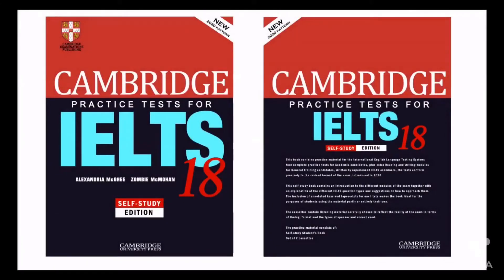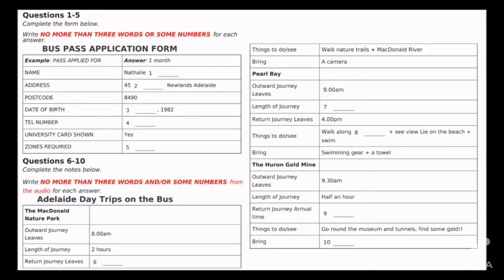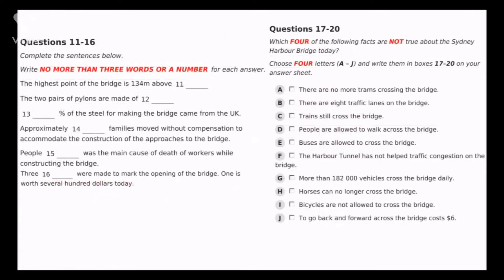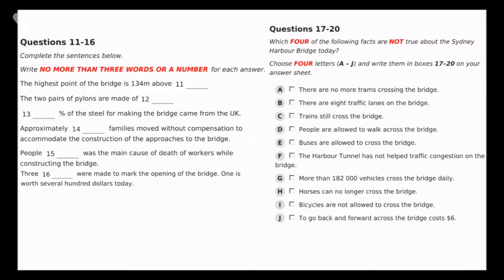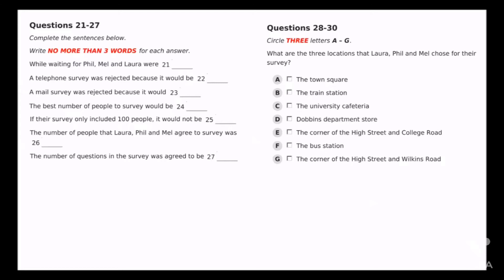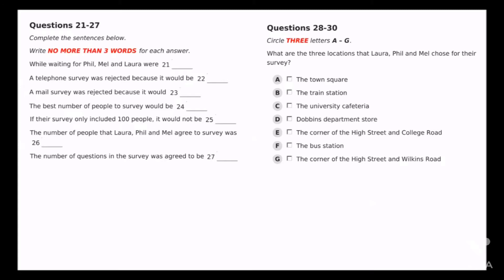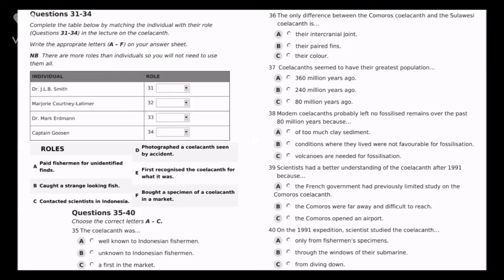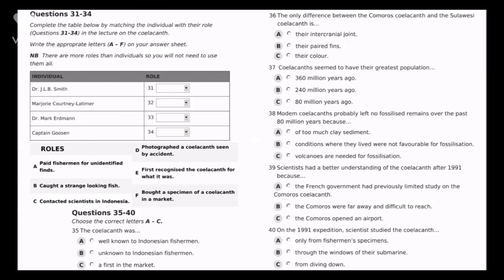IELTS BOOK 18 listening test 1 with answers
This is Cambridge 18 listening test 1